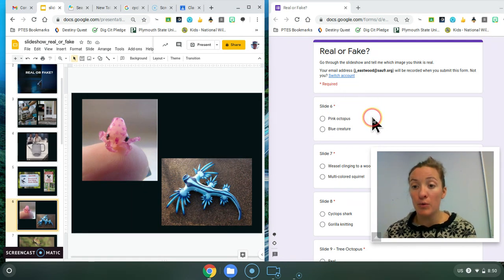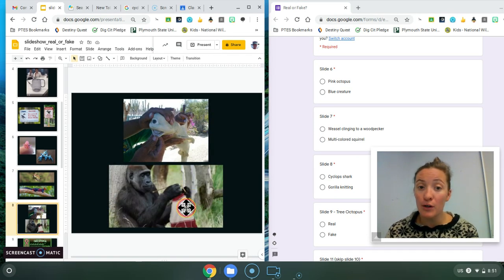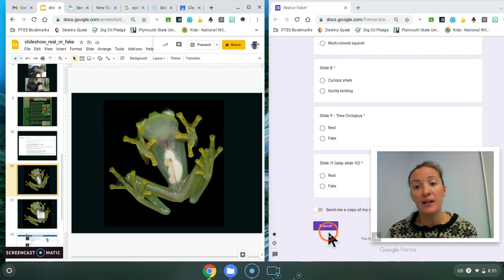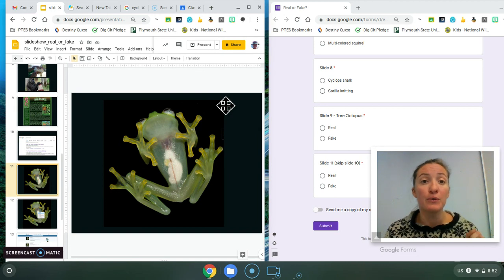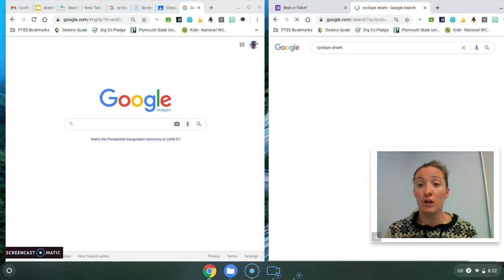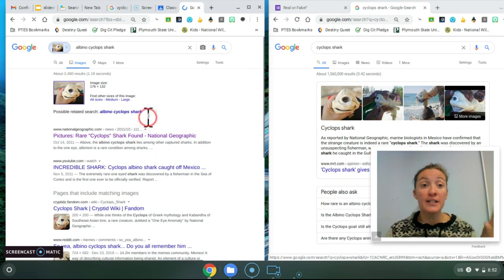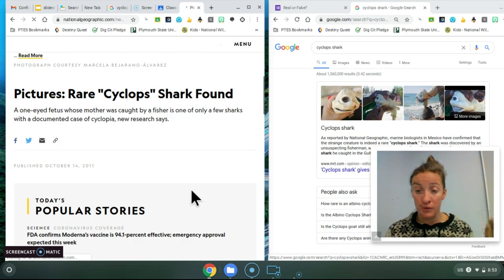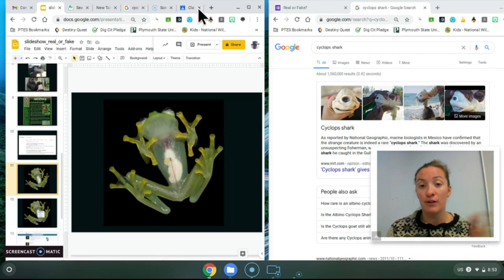4 5 Real or fake